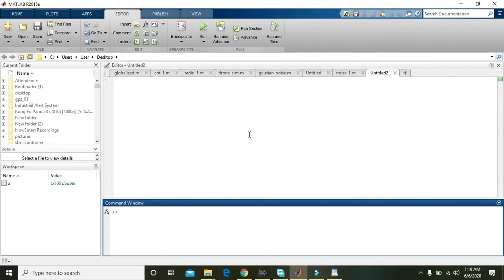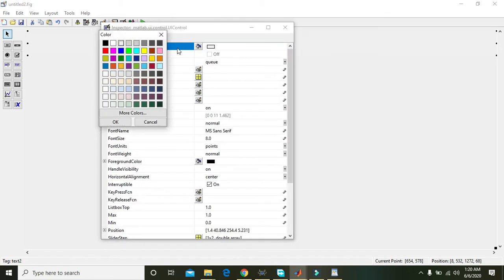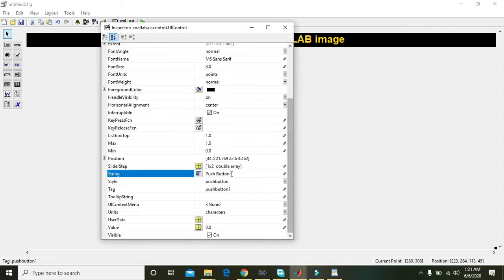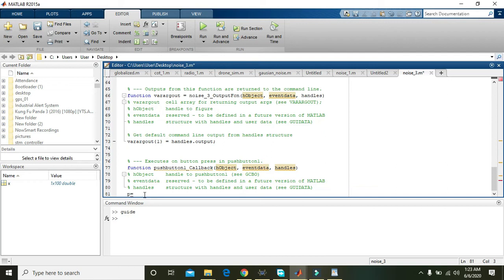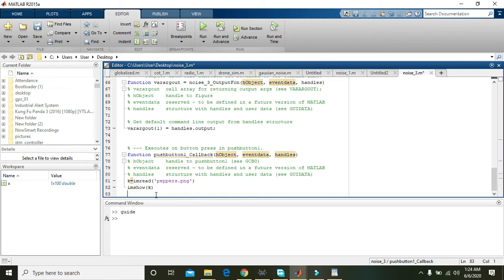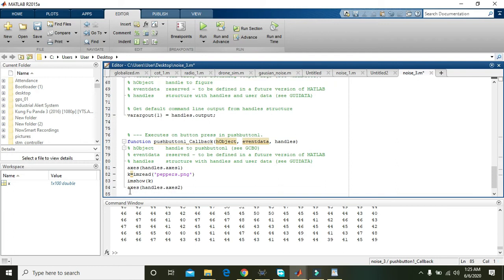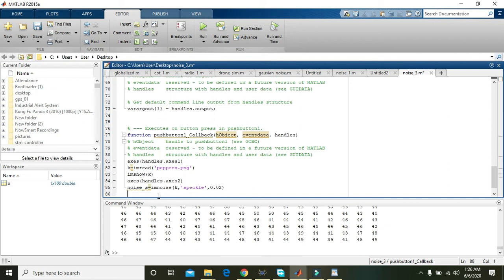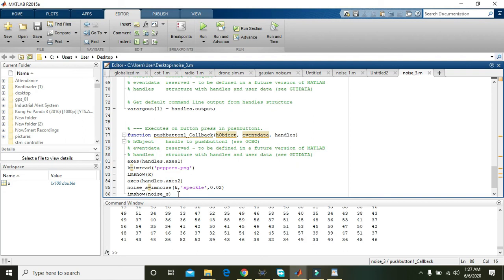how to add speckle noise in an image in matlab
introducing speckle noise in an image in matlab
Link for files

how to mix speckle noise in an image in matlab